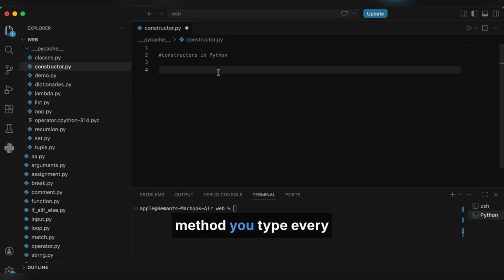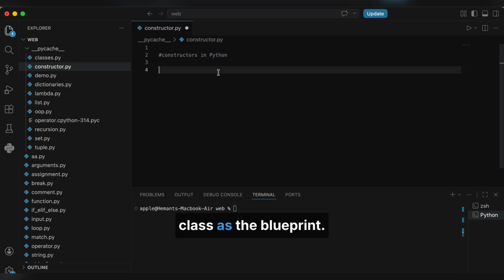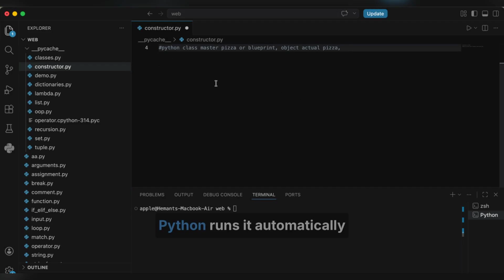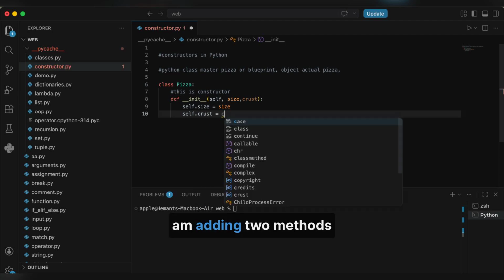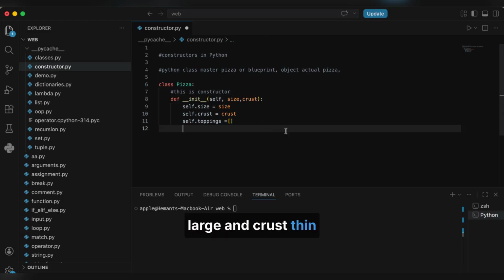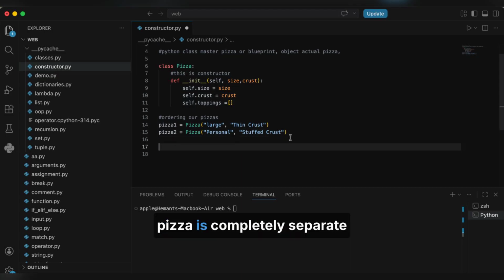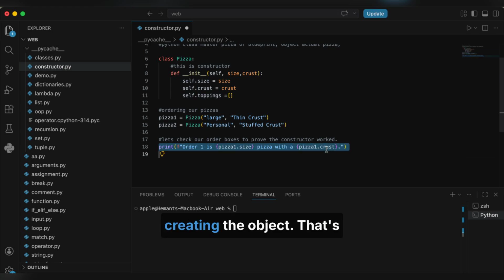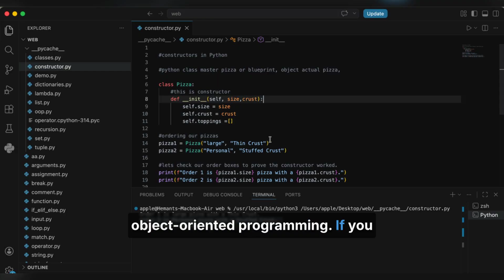Python Constructors for Beginners ( With Real Examples )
Ever wondered what __init__ actually does in Python? You’re not alone! In this video, we are breaking down Python Constructors in the easiest way possible—using the power of Pizza. Whether you are a complete beginner or just need object-oriented programming (OOP) to finally make sense, this bite-sized tutorial has you covered. By the time you finish your next slice, you'll know exactly how constructors work, why they automate your code, and how to use them in your own projects.